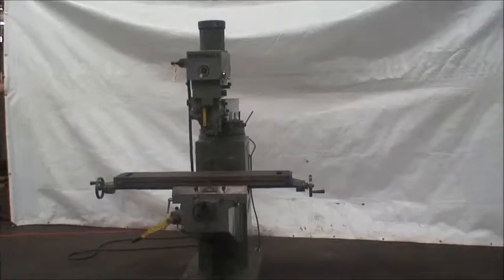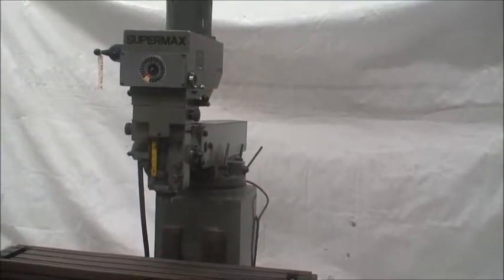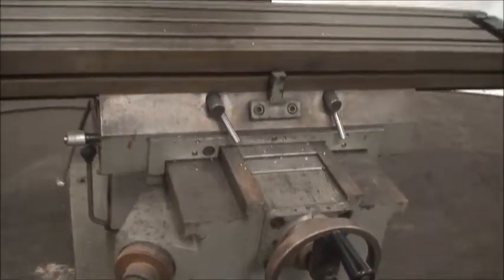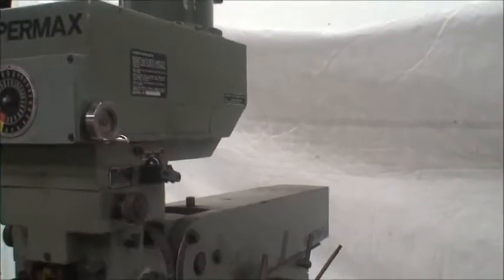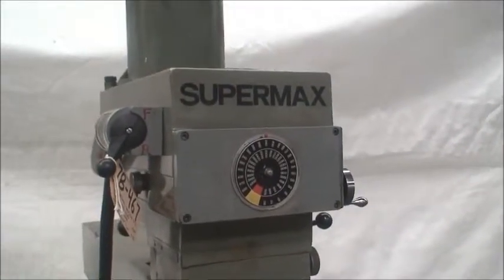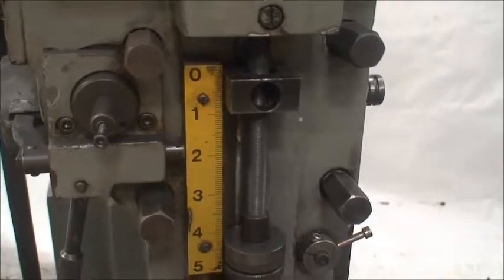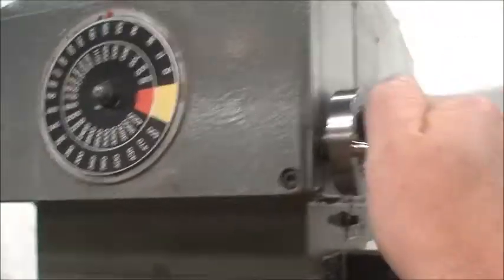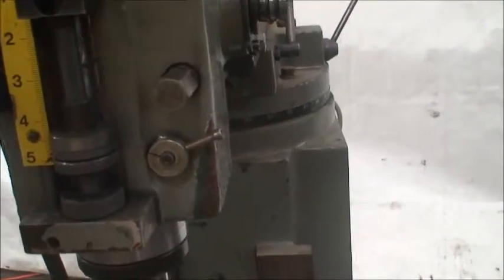YCI Supermax Vertical Mill, 1984, (Bridgeport Style), Ref #78 467 (SOLD)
YCI Supermax (Bridgeport-Type) Vertical Mill    Ref.#78-467
Model No. YCM-16NS

This machine is very similar in design to the Bridgeport vertical mill.

Table Size: 9" x 49"
Longitudinal Table Travel: 34"
Saddle Cross Travel: 12"
Knee Vertical Travel: 16"
Quill Travel: 5"
Maximum Distance Spindle Nose to Table Top: 18-3/8"
Spindle Speeds, Variable: 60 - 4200 RPM
Power Quill Feed Rates (3): .005, .0031,  & .0015 In/Rev.
Spindle Nose Taper: R8
Overall Dimensions: 70" x 68" x 84" High
Machine Weight, Approx.: 2,200 Lbs.

Equipped With:
Hard Box Ways
One Shot Lube

3-HP Variable Speed Milling Head    220/440.3/60